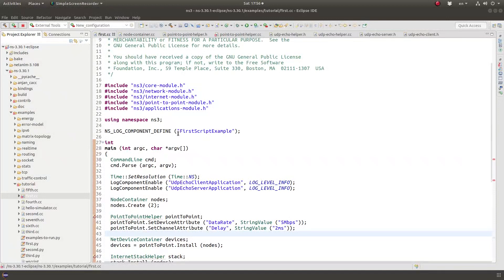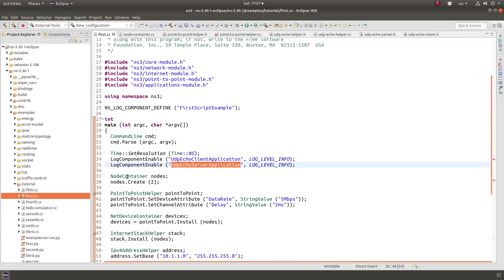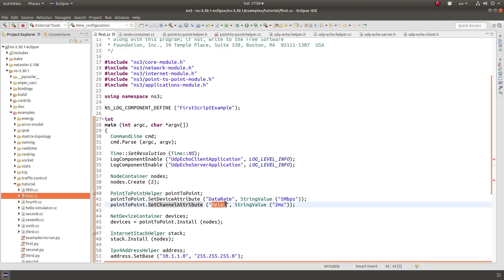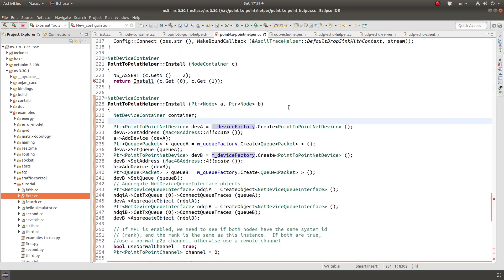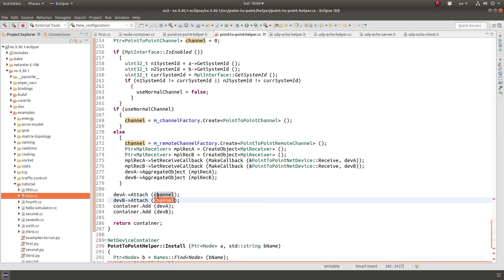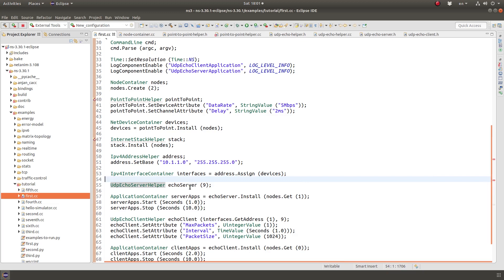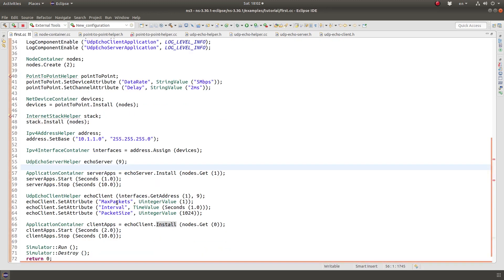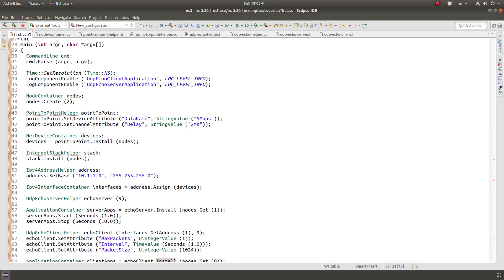ns3 network simulator - Example tutorial 1 (PointToPoint) explained.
Following from my previous video, here are the details of how ns3 simulator creates net devices. I discuss the ns3 example tutorial "first.cc" under "/examples/tutorial/first.cc" in more details, discussing how nodes, devices and channels are created.

The example uses a two nodes, each node have a PointToPointNetDevice and PointToPointChannel with UdpEcho client .& server installed on these two nodes.